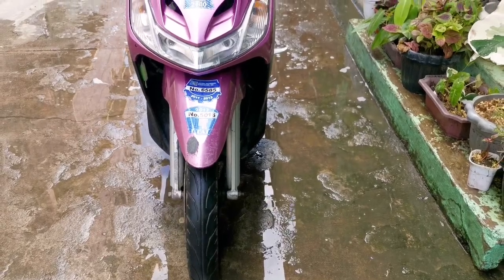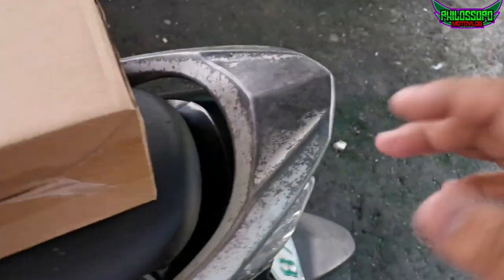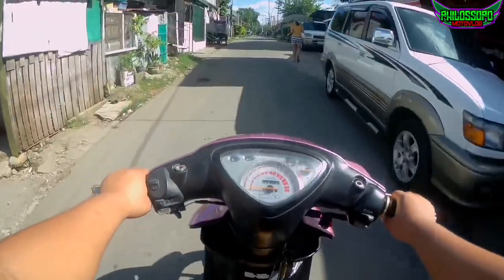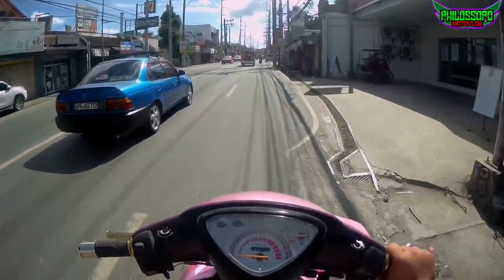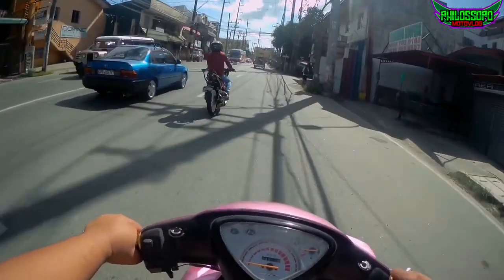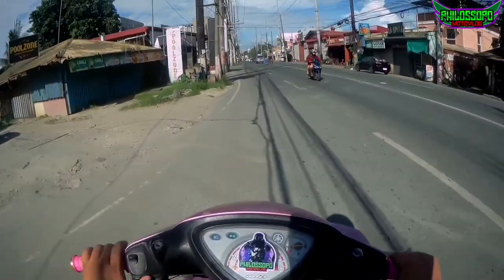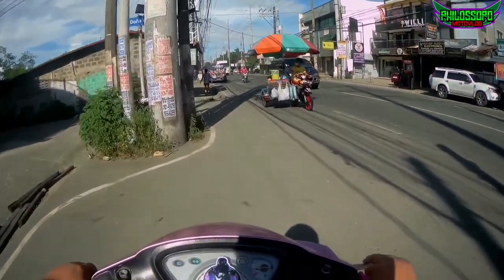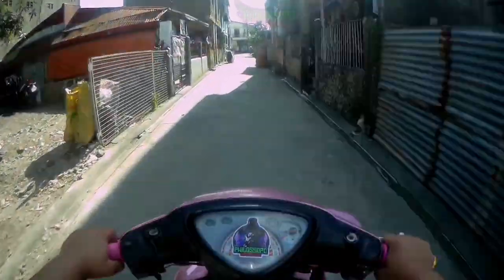Project Scoot Ep1: Mio Pink balik alindog | 2010 Yamaha Mio Sporty restoration.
For this episode mga Tol, konting upgrades palang muna para kay Mio Pink. Uti utiin natin syang pagagandahin at palalakasin muli. Subaybayan nyo ang pagbabago ni Mio Pink.